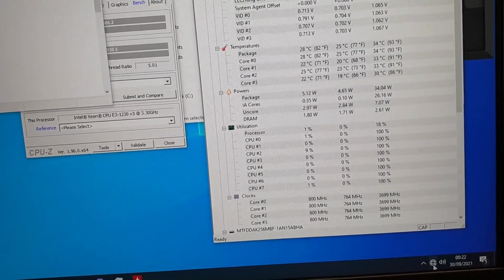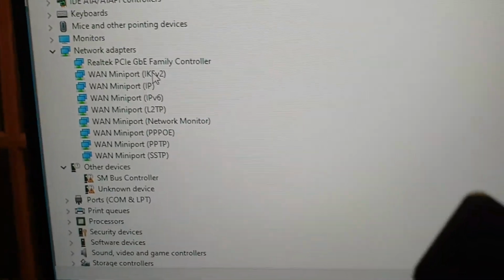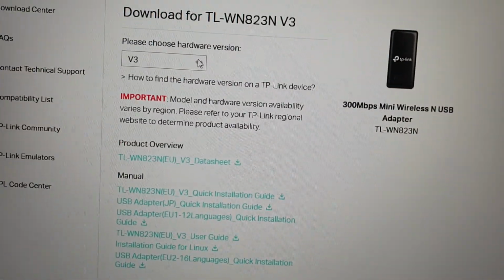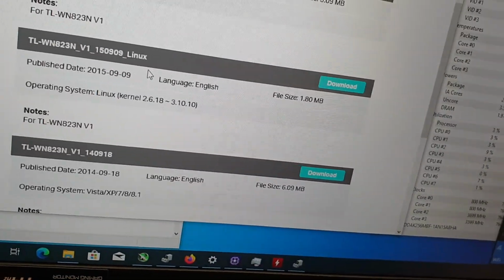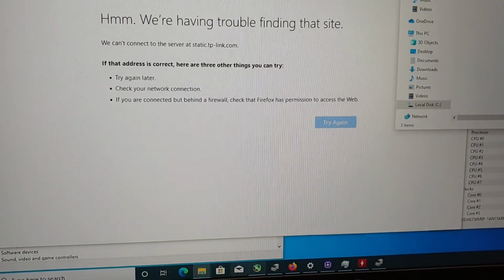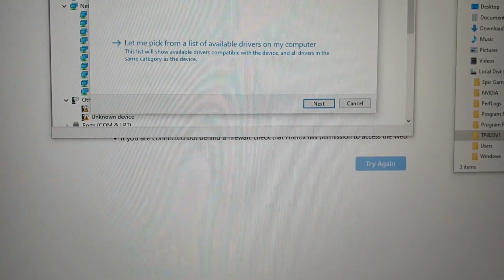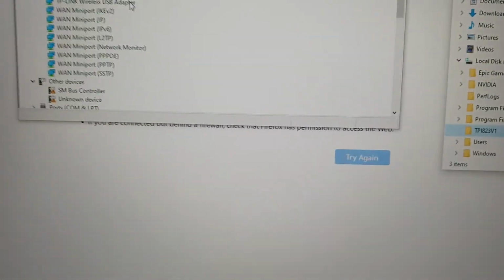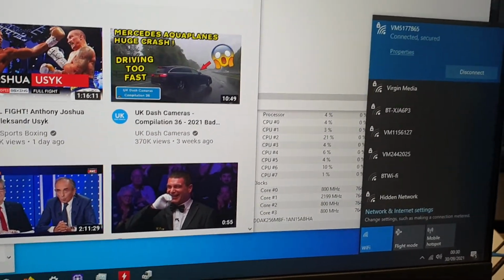Wireless signal loosing wifi connection simple solution, works for every brand TP-Link 822N 823N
Old school solution as we have everything plug and play ATM and considering of genuine drivers is rare but best solution which should be always first try.
Wireless signal loosing connection, sometimes no networks available or no internet despite connected router.
Simple solution which should works most of the time for any brand

tested TP-Link

TL-WN 823N
TL-WN 822N

 tested but it will help with every dongle
my installation was slightly difficult because I have old version V1 but newer version will be easier and straightforward

ENJOY PERMANENT CONNECTION !

;) :D